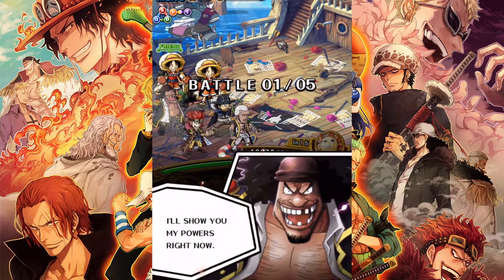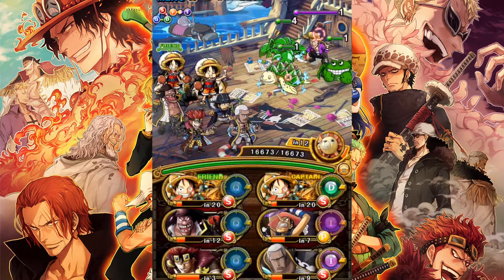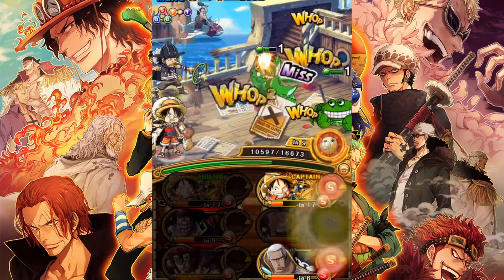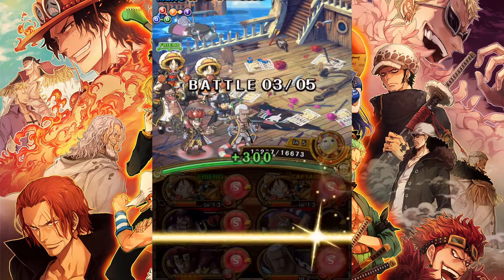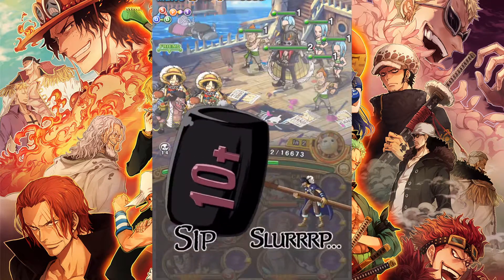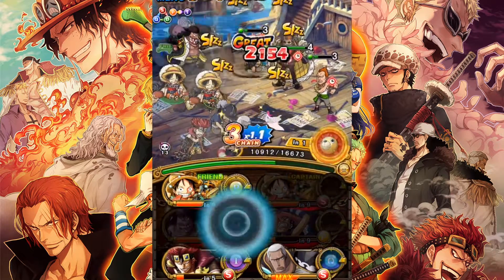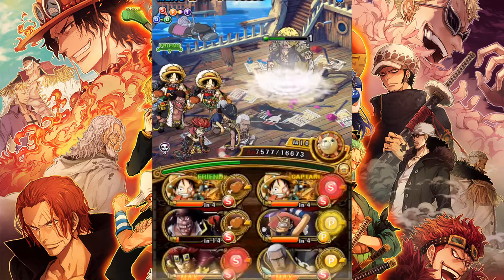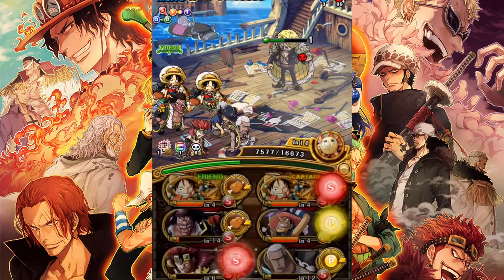Duval 40 Stamina Log Luffy